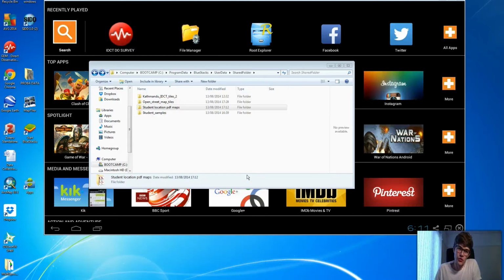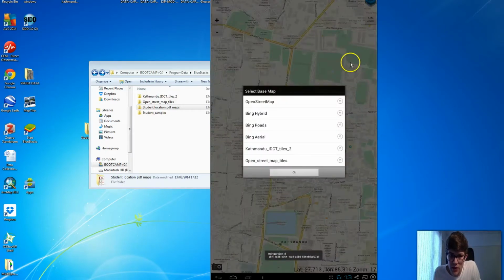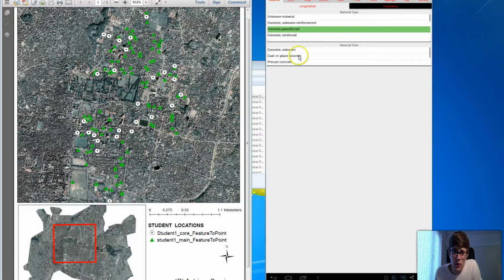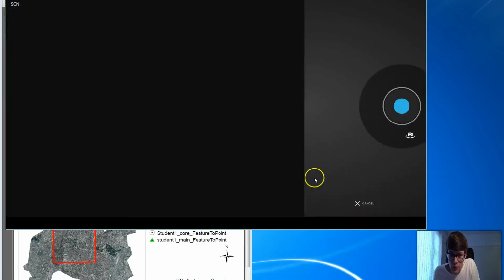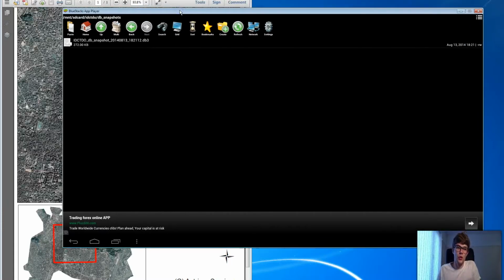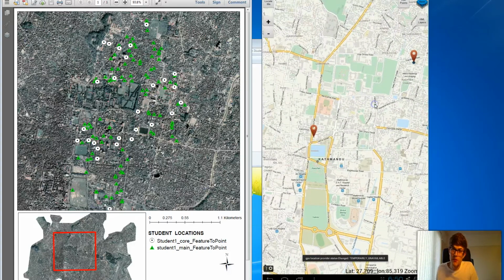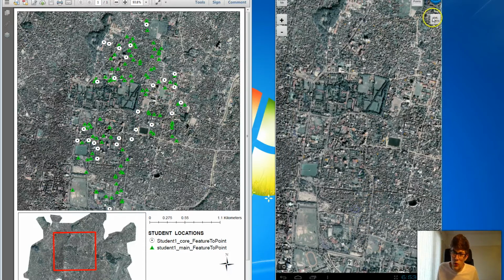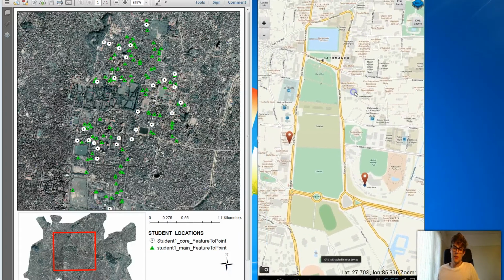IDCT walk through